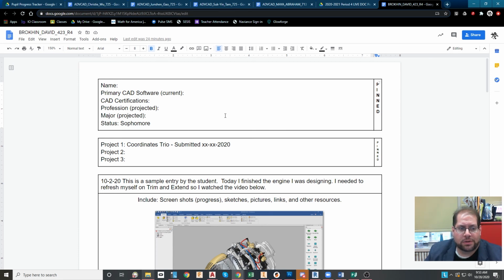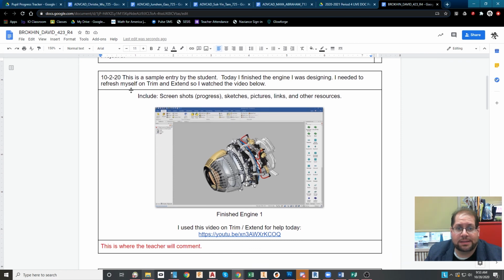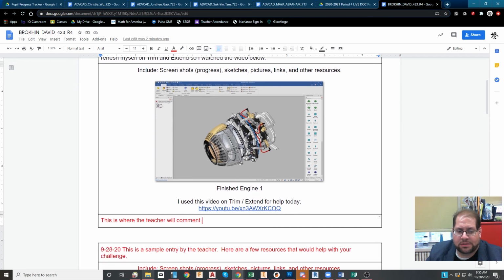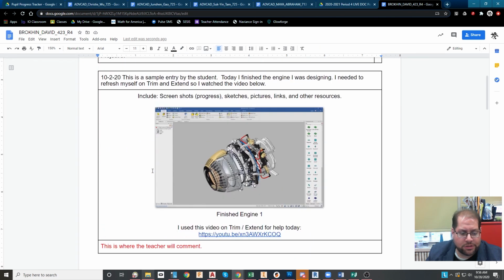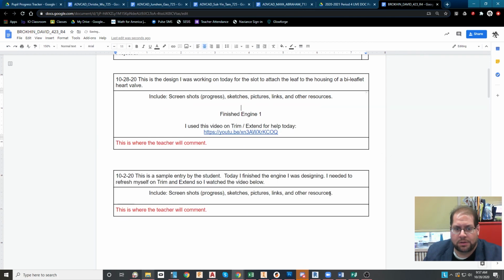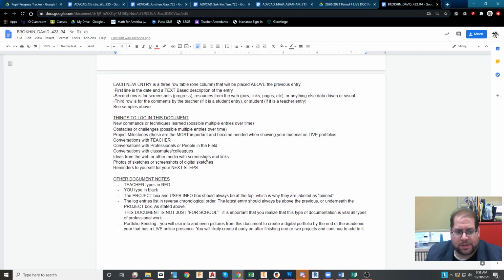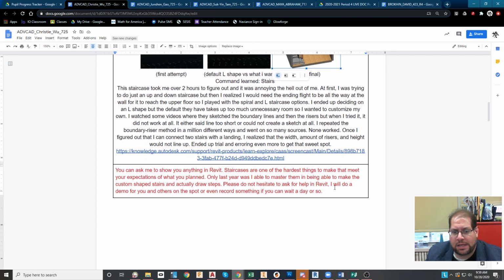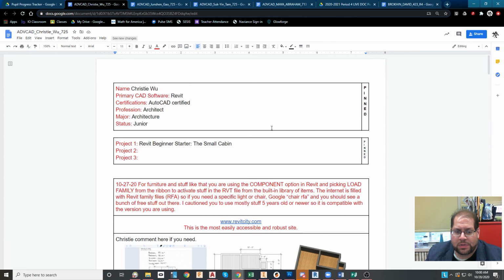Live Portfolios in CAD Using Google Docs - by Joseph Buro at Staten Island Technical HS (SUP02)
Program: Google Docs + CAD + More!

All professionals that spend their day designing things do not just have their initial idea and final product. Documentation is necessary to help the design process and future mods, second versions, repair, inspiration for other ideas, and many other things.

You will be using a shared Google Doc to log your progress each class. Use screenshots, videos, renders, pictures from the web, links, hand drawn sketches or any other resource. Each entry will be accomanied by a written description of what you are logging.

What do you log? Progress snap shots, milestones, challenges, to-do lists, resources, notes from conversations with coleagues or the instructor, etc.